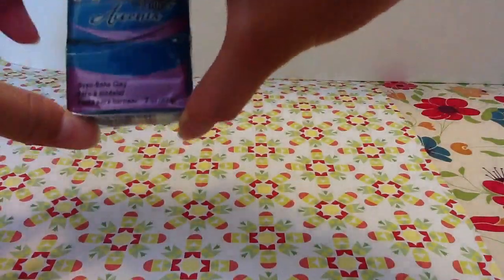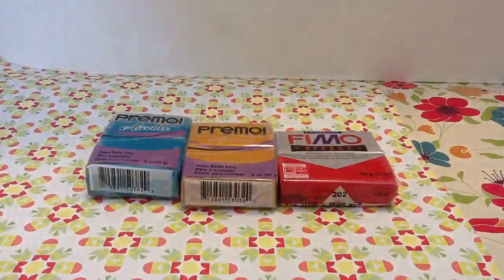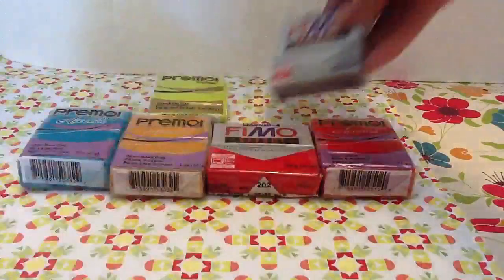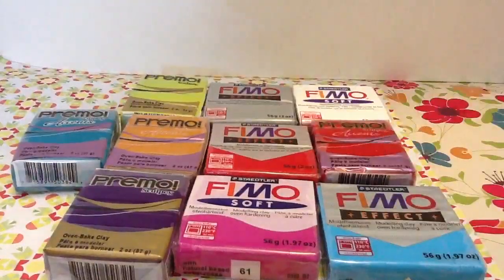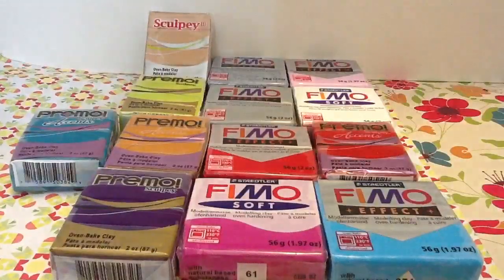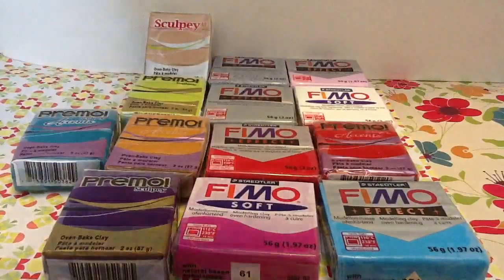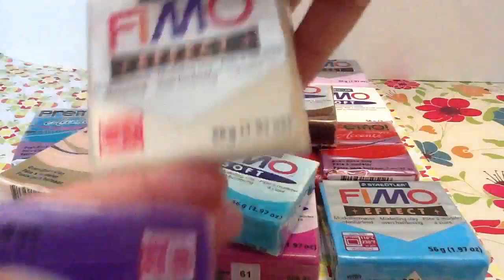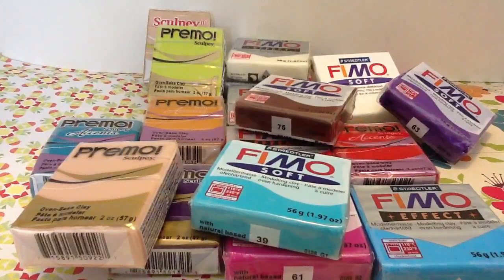Huge Clay haul!!!!